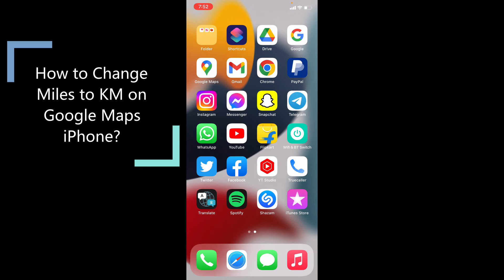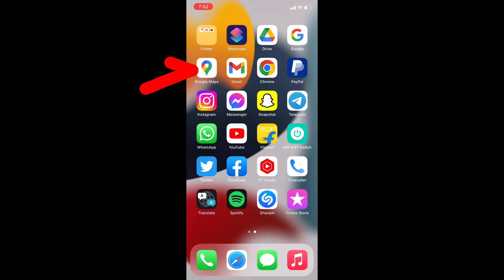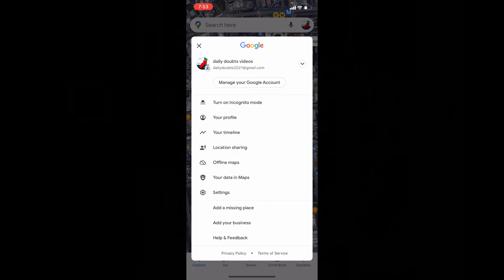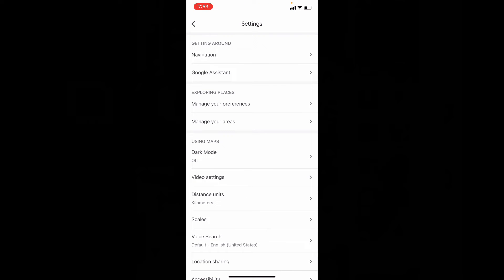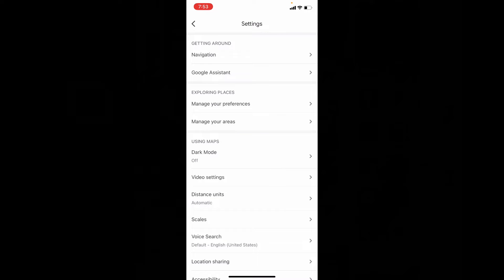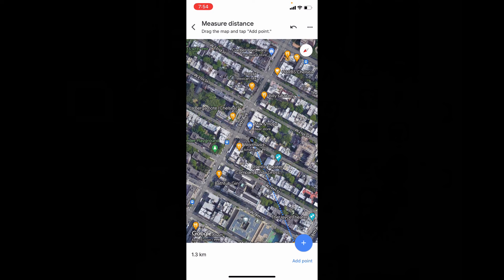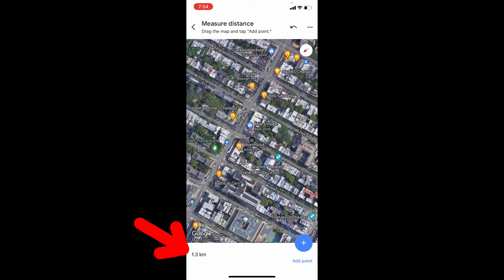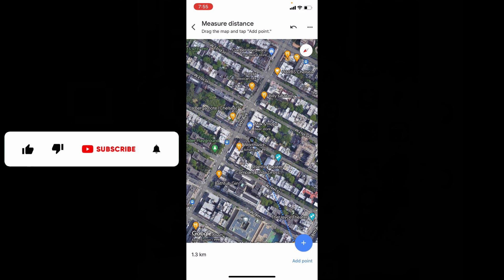How to Change Miles to KM on Google Maps iPhone?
How to Change Miles to KM(Kilometers) on Google Maps iPhone? In this video, I show you how to change the distance from miles to km(kilometers) likewise, you can also change this to km to miles on iphone and ipad. Actually, You can easily change the measuring unit to km or miles on google maps on iphone.